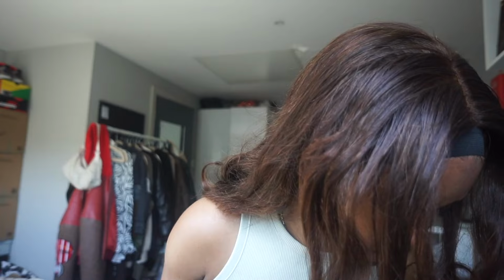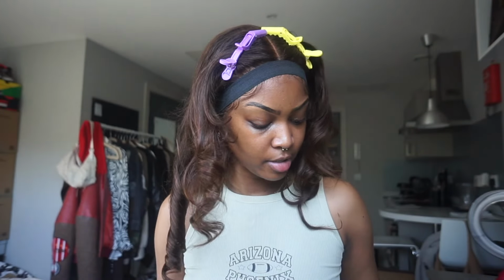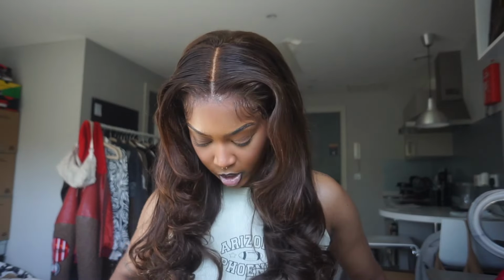CCGRWM: virtual styling business, life after grad + more! ft ali pearl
hi babes! in today's chit chat get ready with me, i talked about my new business venture, what's happening after grad, the truth about the gym and my depression since losing my instagram page. grab a drink, some food and chat with me! let me know if i should do more of these vids!!!

Hair Info: 20 inches#4 chocolate brown straight lace frontal wig, 180% density.

◦ 𝔼𝔻𝕀𝕋𝕀ℕ𝔾 𝕊𝕆𝔽𝕋𝕎𝔸ℝ𝔼
Sony a5000

◦ 𝔽𝔸ℚ
How tall are you? 5'10"
When's your birthday? October 3, 1995
Where are you from? Bermuda